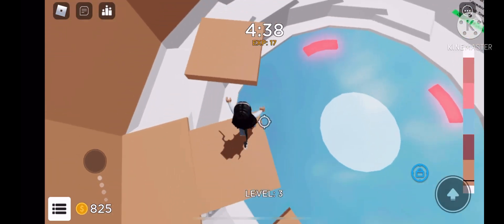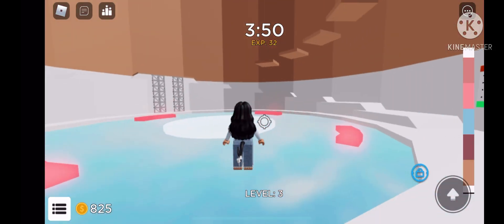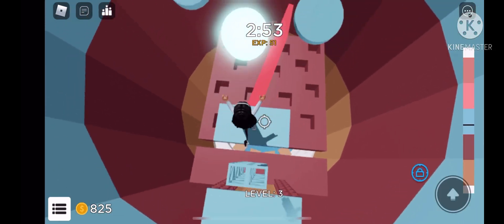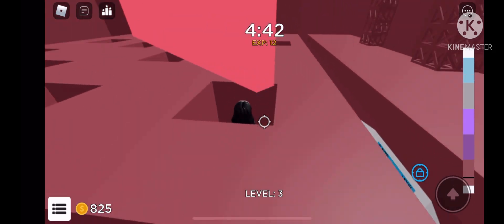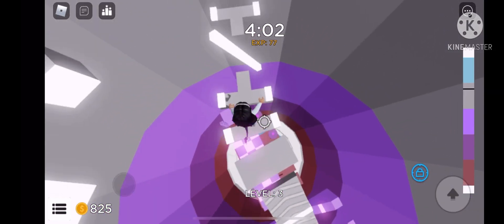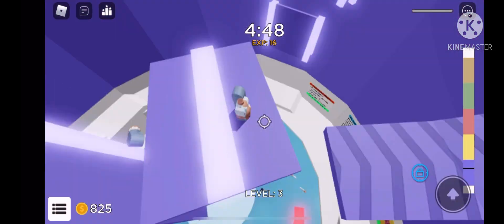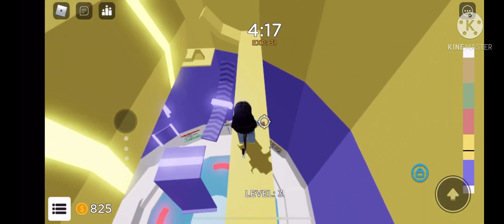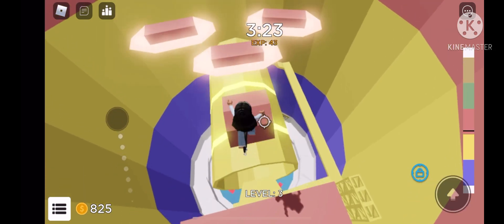Tower of Misery Voice Over ||SHORT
Roblox: Midnightchicken_1234